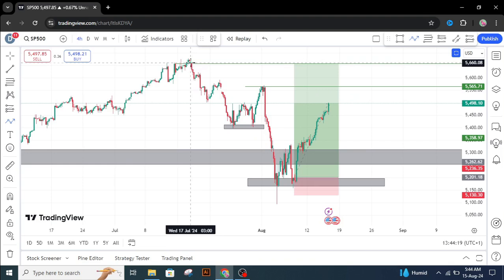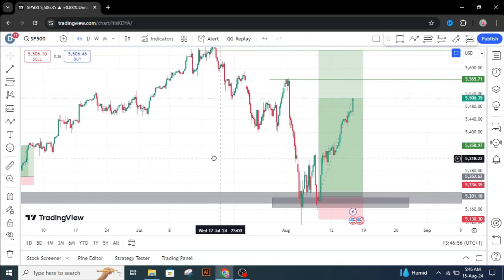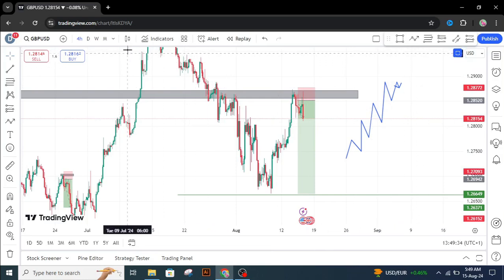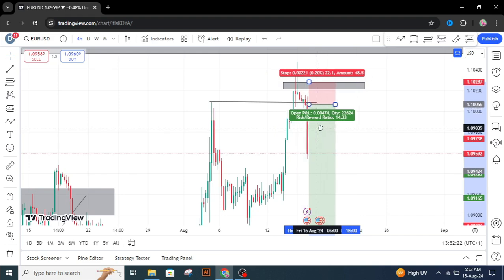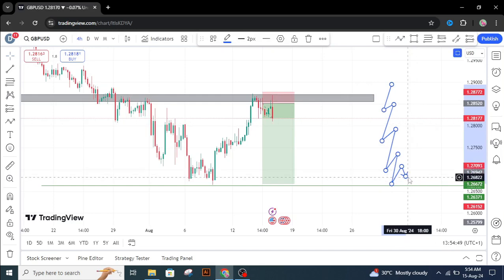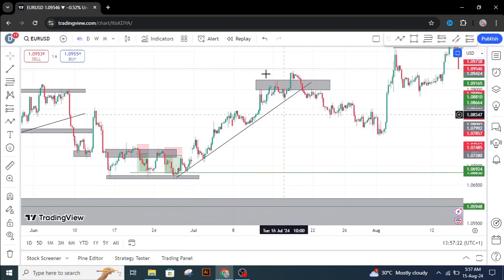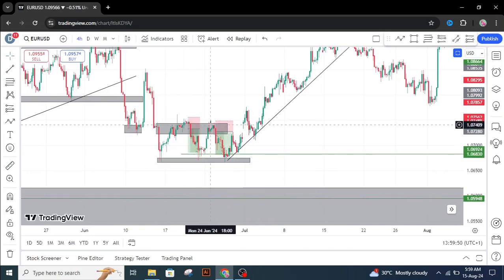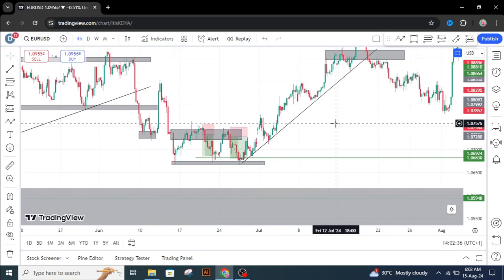6 Best Price Action Signals I Found After Over 7 Years of Trading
These videos reveal the best price action signals I discovered and use over 7 years